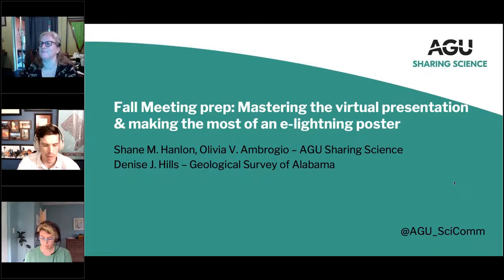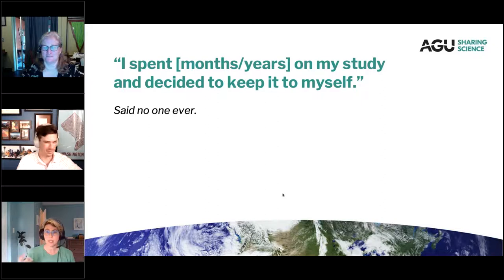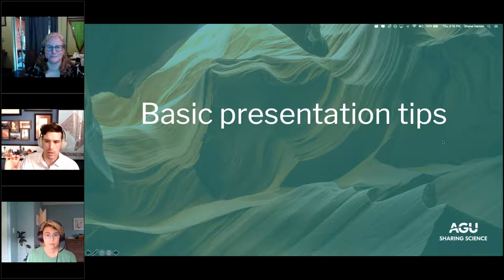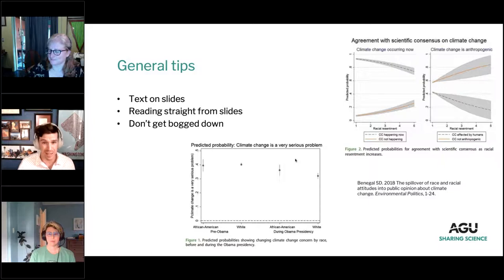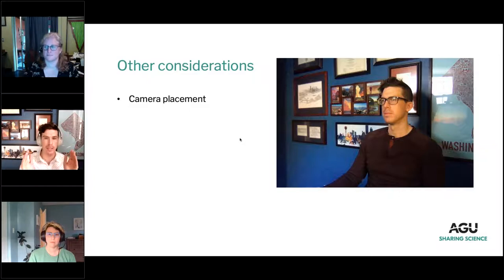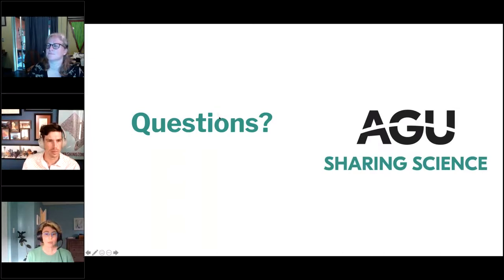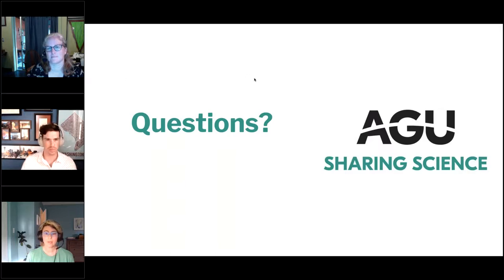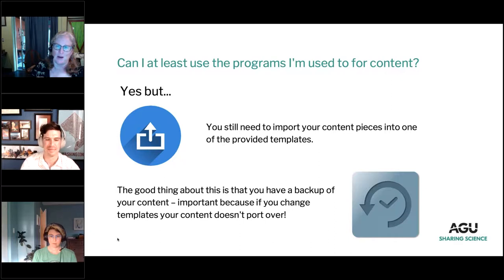Webinar: Mastering the virtual presentation and making the most of an e-lightning poster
Fall Meeting prep: Mastering the virtual presentation & making the most of an e-lightning poster

Virtual presentations at scientific conferences are becoming increasingly common. However, we as scientists are usually not trained in how to effectively utilize technology to not only make sure our message comes across but also that our audience is engaged. In this webinar, we covered the tech and message sides of the virtual presentation.

The average scientific talk is anywhere between 10-15 minutes. That should be plenty of time to get your message across but even that amount of time sometimes feels incredibly short. So how the heck do you explain your science in 3 MINUTES?! Don't worry! In this webinar, we provide tips and tools to help you effectively share your science at lightning speed.